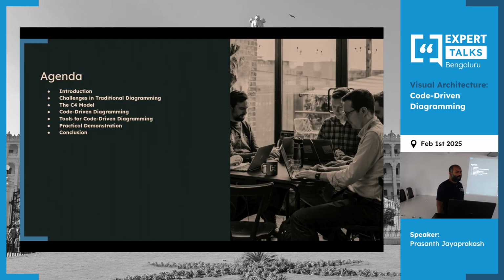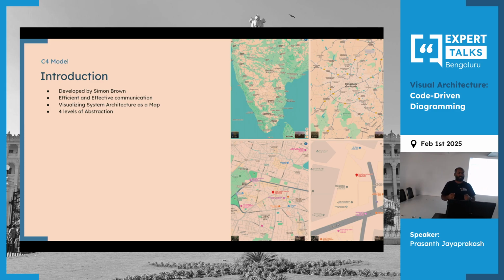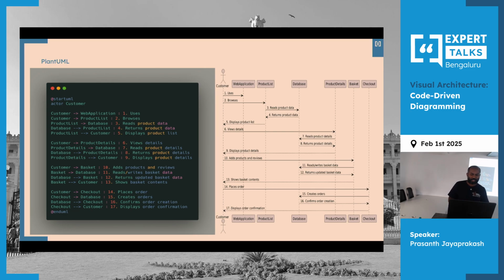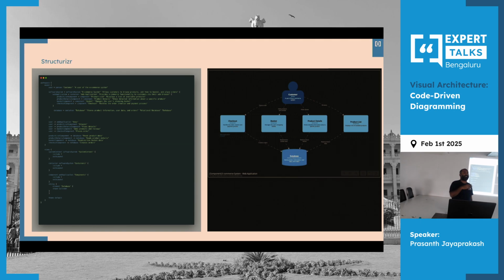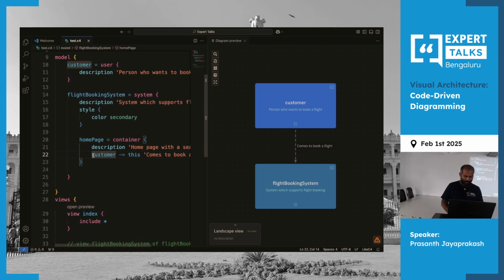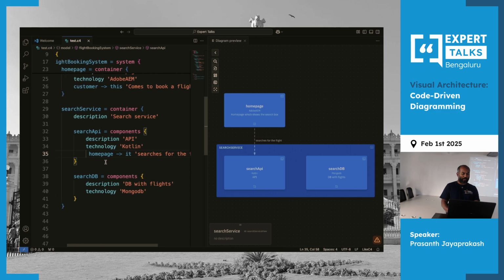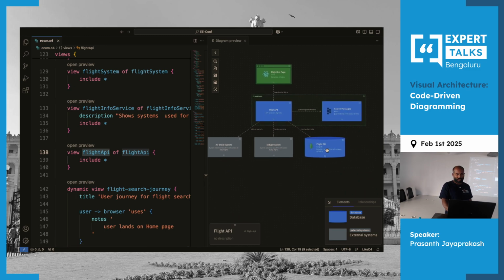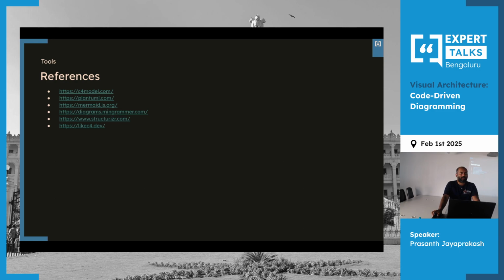Visual architecture: Code-driven diagramming - Expert Talks India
Architecture diagrams are crucial for understanding complex systems and ensuring maintainability throughout a project’s lifecycle. However, traditional diagrams often become obsolete as systems evolve due to the difficulty of updating them or lack of awareness about their existence.

Code-driven diagrams address these challenges by tying diagrams closely to the project code, enabling easy updates as part of the development workflow. Tools like Structurizr, LikeC4, PlantUML, and Mermaid facilitate this approach, allowing diagrams to be version-controlled alongside code. C4 architecture diagrams, in particular, offer a hierarchical view, from high-level system contexts to detailed code views, enabling better navigation and understanding. This session concludes with examples of automatically generated, up-to-date diagrams.

Prasanth Jayaprakash is a lead engineer with over 15 years of experience. Prasanth has worked with top-tier tech companies to help them in their digital transformation and also build robust systems which adhere to their strategic direction. Currently, he works with a payments company, focusing on building their robust platforms which will support integrating hundreds of local payments methods.

About Equal Experts and Expert Talks
This session was recorded at an Equal Experts Bengaluru event on 1 February 2025 at the Equal Experts Office. Find out more about Equal Experts India and our Expert Talks events on our